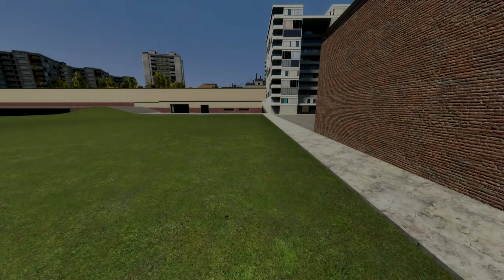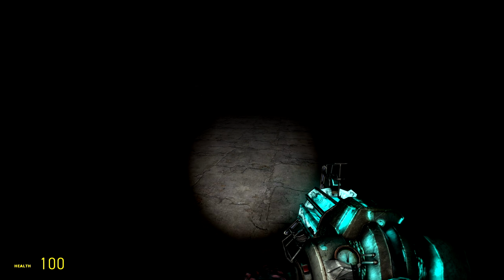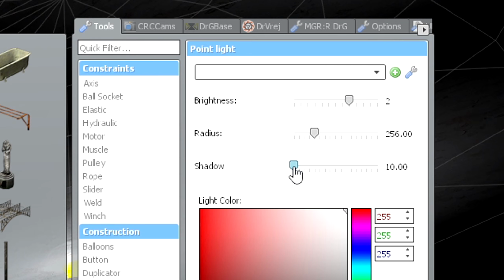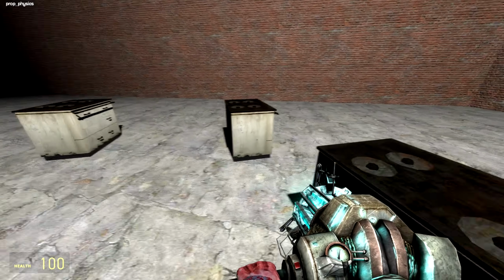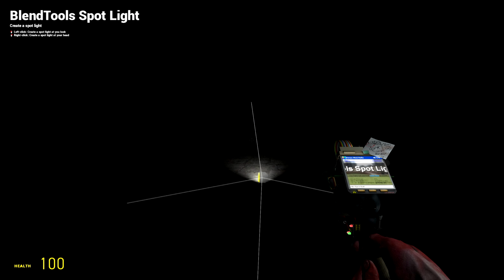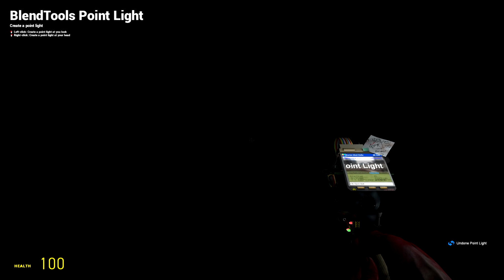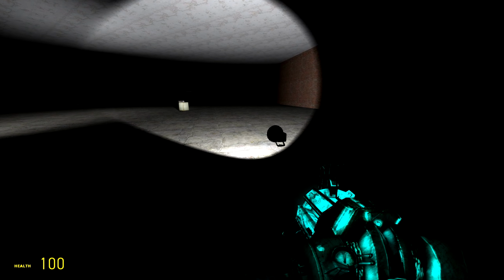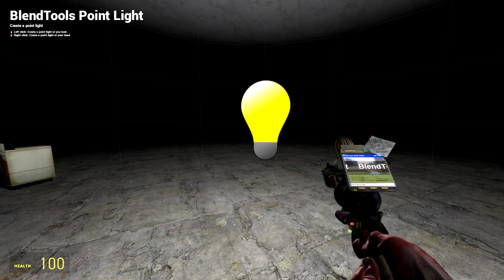This Lighting Mod Is AWESOME ( BlendLight ) | Garry's Mod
Today we take a look at a mod that makes lighting even more realistic for screenshots! Including an easier way to position each source to take the perfect shot!

Mods by Foer,